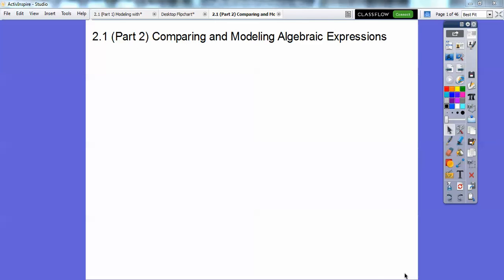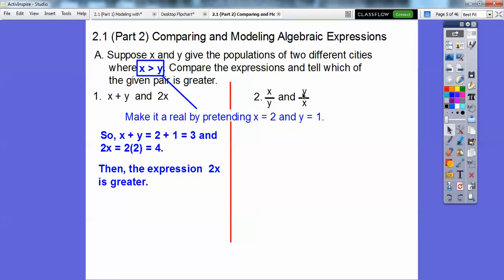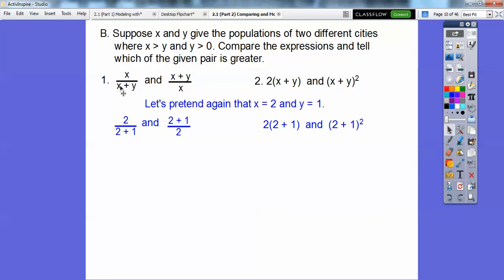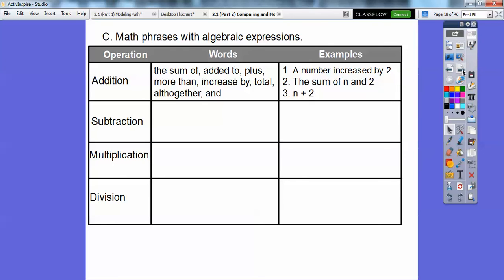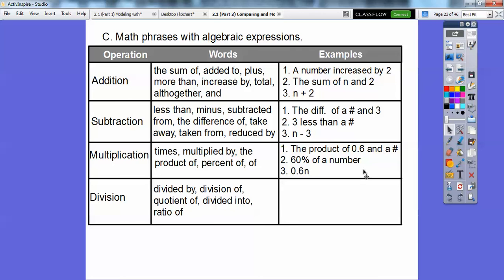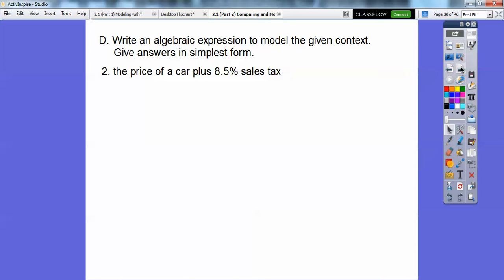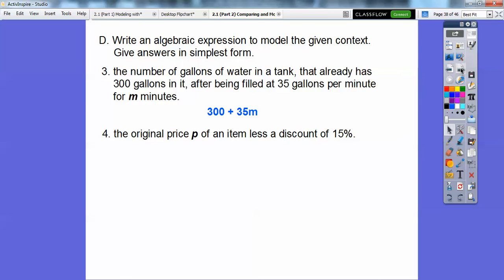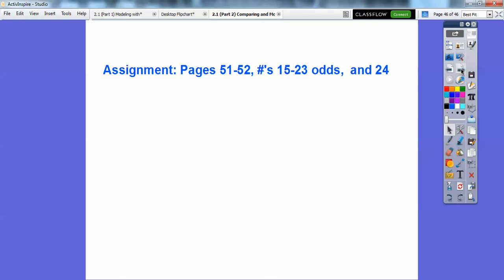Compare and Model Algebraic Expressions - Lesson 2.1 (Part 2)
This lesson shows how to compare algebraic expressions involving variables, and how to write expressions from phrases.